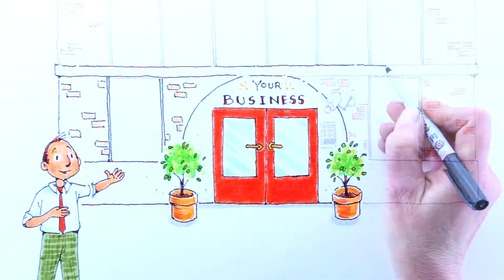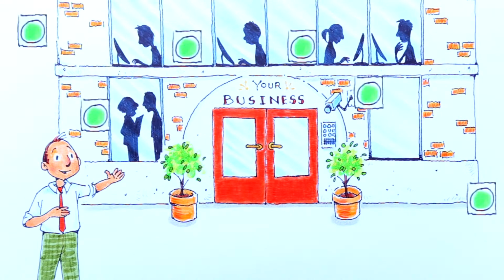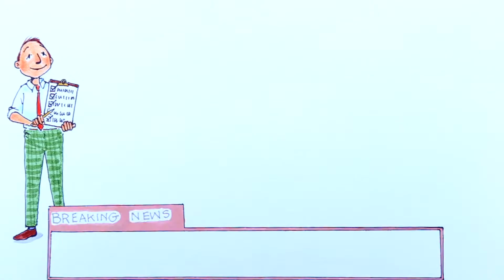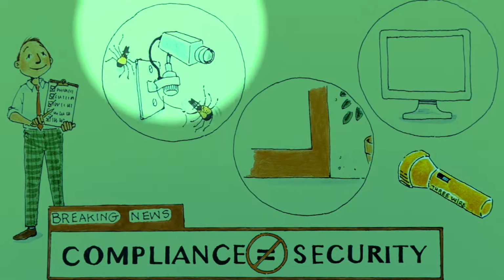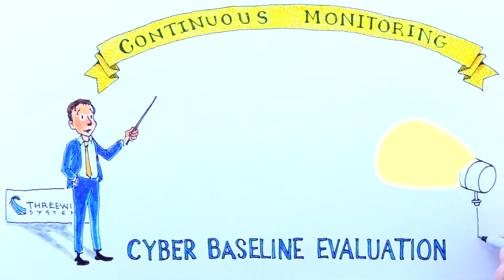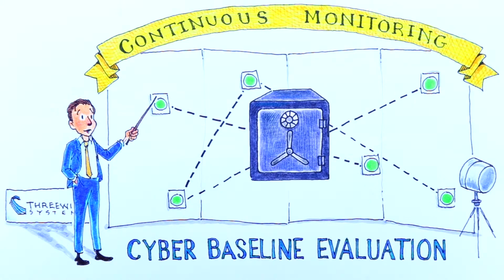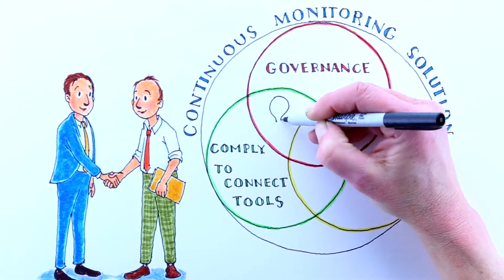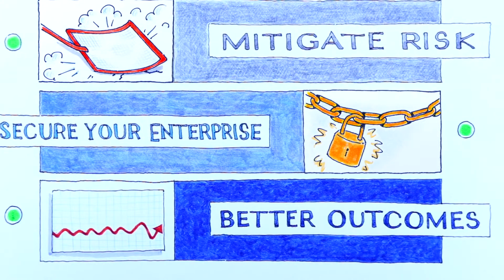Three Wire Systems | Continuous Monitoring | Whiteboard Explainer Video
Your network is not as secure as you might think!  Our Cyber Baseline Evaluation is a revealing first step on your quest for Continuous Monitoring.